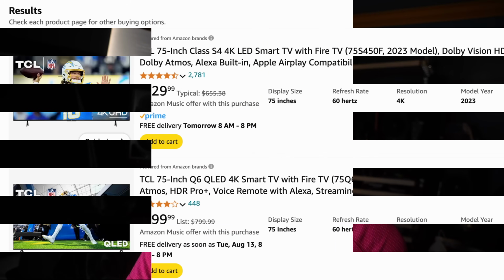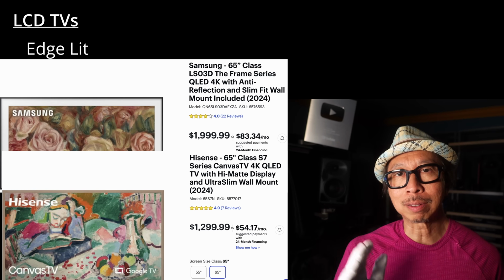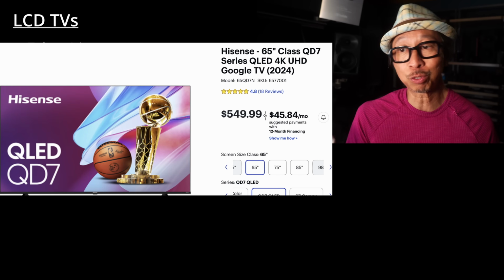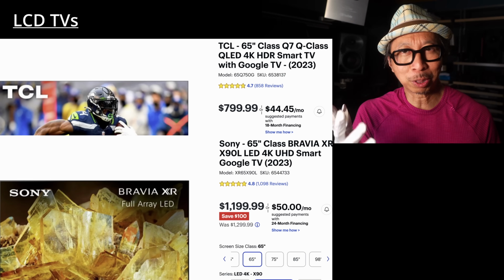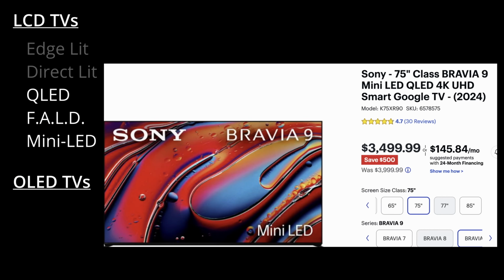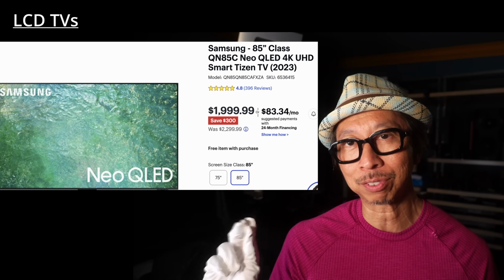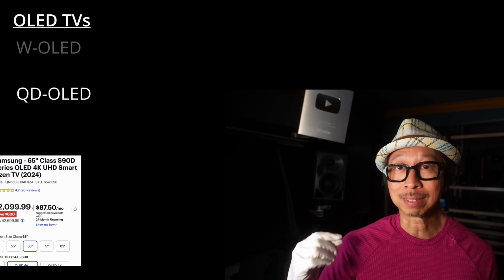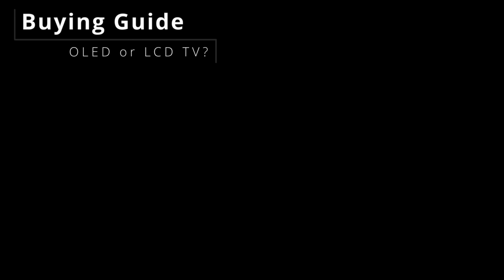Which TV: OLED, QLED or MiniLED? Your TV Buying Guide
👍TV DEALS chart 🛒$1,599 98" TCL Q6 🛒$1999 98" QM7 🛒$1399 S90D 65" 🛒48" B4 $599
👍TV Deals!
Direct Lit
Edge Lit
MiniLED
OLED TVs
chapters
00:00 Intro
1:24 LCD TVs
2:44 Edge Lit
5:05 Direct Lit
5:40 QLED
6:51 Full Array Local Dimming FALD
9:18 MiniLED
11:57 MiniLED vs OLED TVs
15:12 OLED: W-OLED or QD-OLED
16:52 MLA OLED
18:03 Which TV to Get? Buying Guide

As an Associate and affiliate of the retailers linked above (such as Samsung, Best Buy Crutchfield, Amazon), I earn from qualifying purchases when you click on my links in this channel. Also, all of my other merchant links in this video description, linked pages and community and comment section are affiliate links to different merchants (including but not limited to Best Buy, Crutchfield, Samsung, etc.) which means at no extra charge to you, I will make a small commission if you click on them and make a qualifying purchase.
TV Upgrade to OLED, QLED or MiniLED in 2024 Which TV Tech is Best?